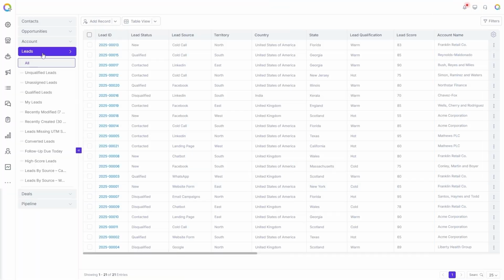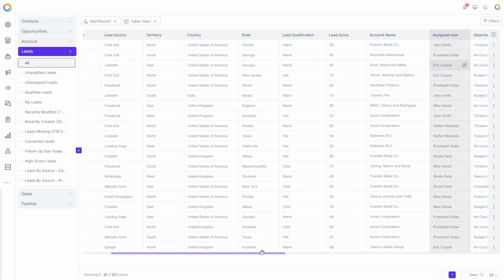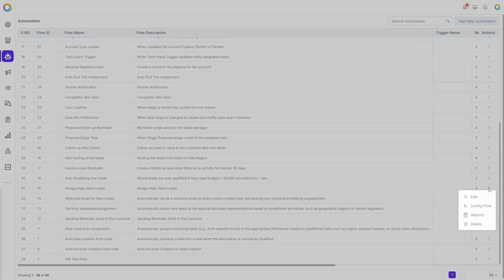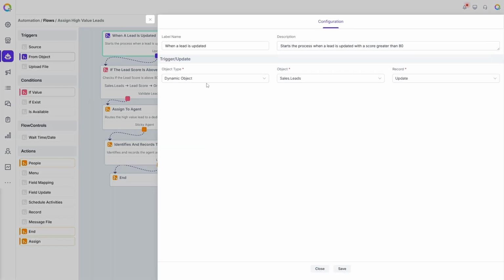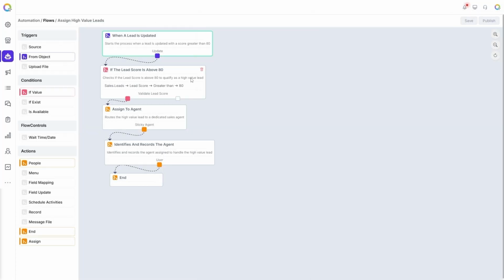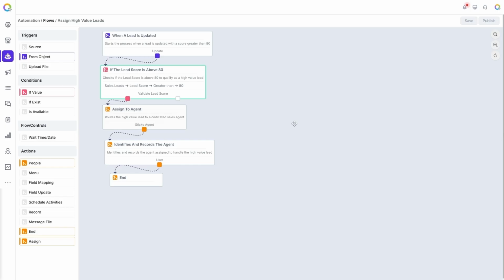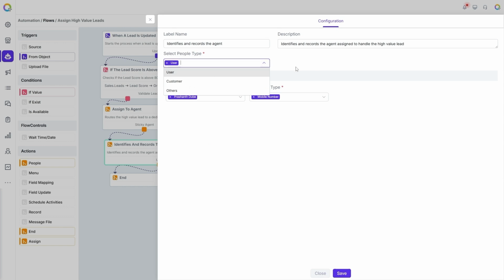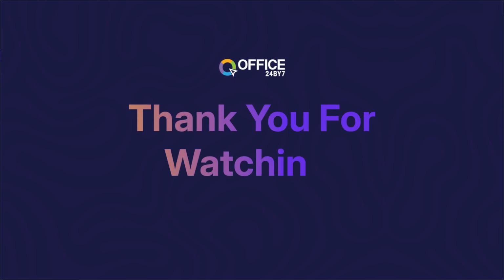Assign High-Priority Leads to Sales Managers | Automation Flow | Office24by7 Tutorial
Managing high-priority leads effectively can make or break your sales process.
In this tutorial, learn how to automatically assign high-priority leads to sales managers using the Office24by7 Automation Flow.

With this setup, you can:
- Ensure critical leads are never missed
- Automatically route important leads to the right sales manager
- Improve response time and conversion rates
- Streamline your lead management process

Whether you’re running a B2B sales team, real estate firm, SaaS company, or financial services business, this automation ensures your top leads always get the attention they deserve.

Timestamps:
00:00 Introduction
00:12 Why is auto-reassigning high-value leads important
00:28 How auto-reassigning lead automation works
01:05 Triggering the automation when lead is updated
01:28 Checking whether the lead score is greater than 80
01:47 Re-assign the lead to a sales manager
02:13 Conclusion